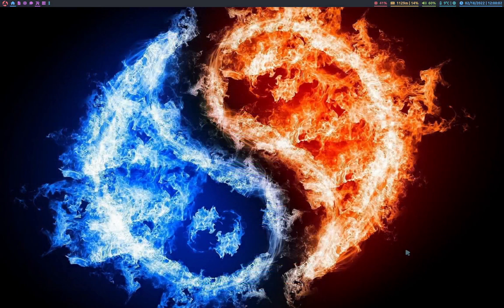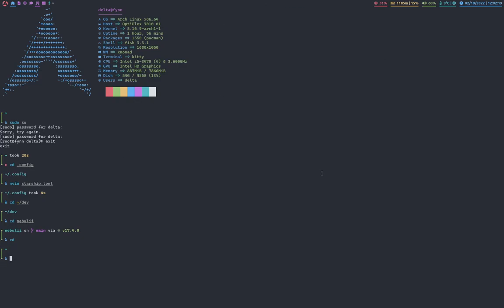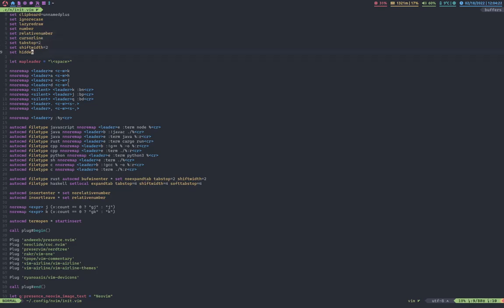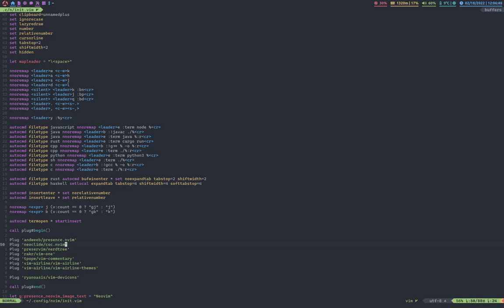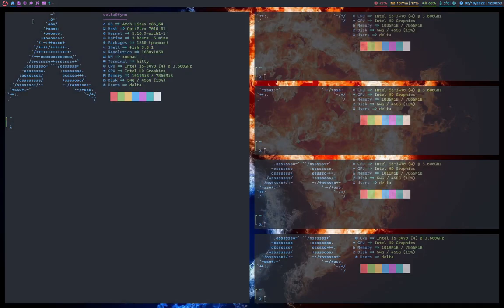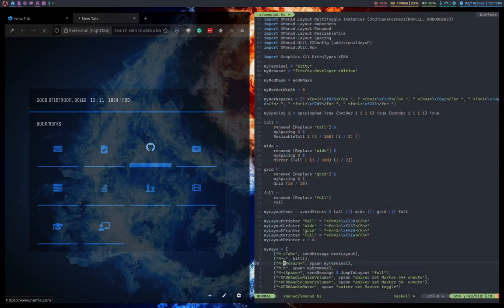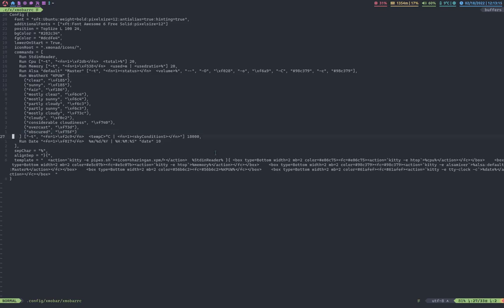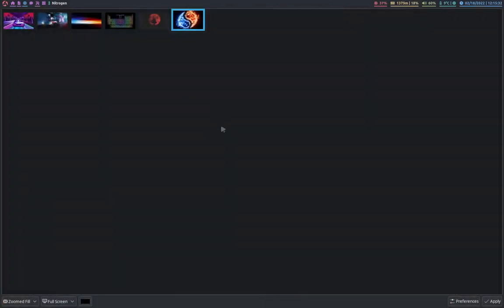My Linux Setup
Something I forgot to mention: I'm using dmenu as my application launcher (mod + p)
Also, by "meta key" I mean "mod" in Xmonad... oops